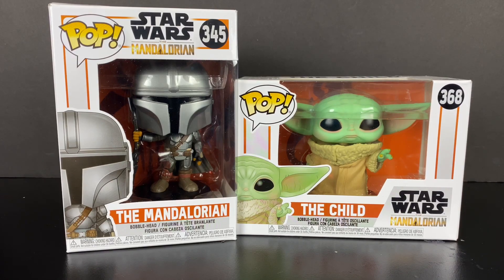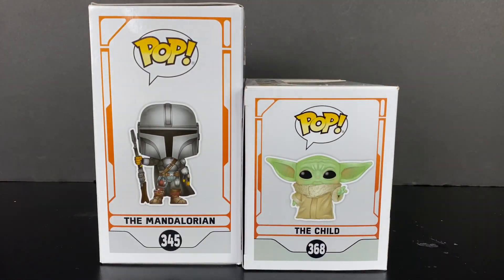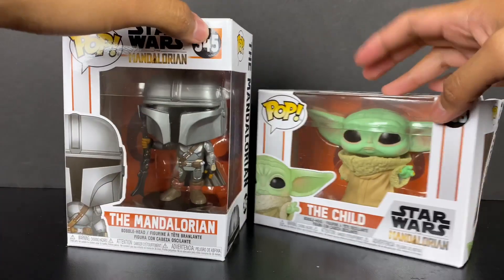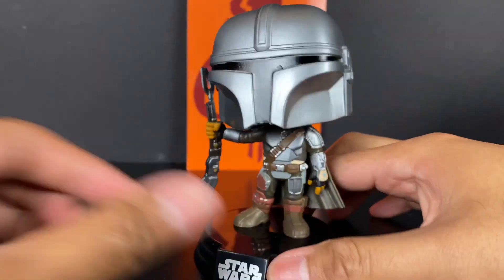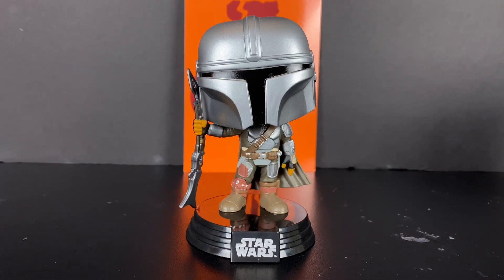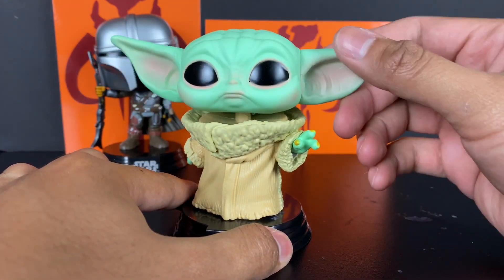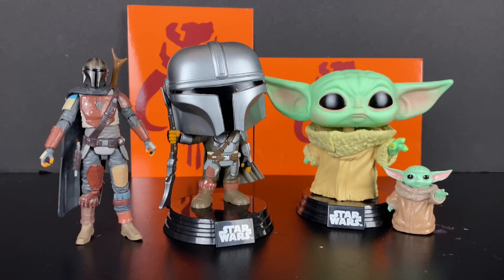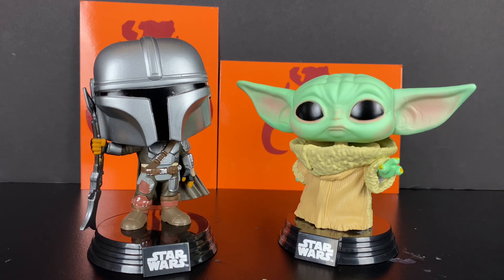The Mandalorian and The Child Funko Pop Review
Song from intro is of my band Heart Like War, listen to the entire song